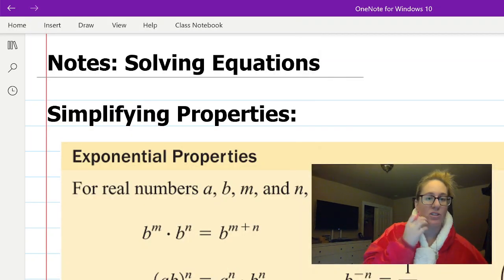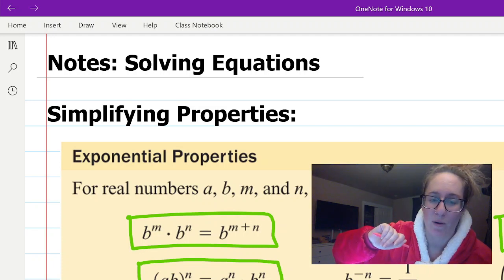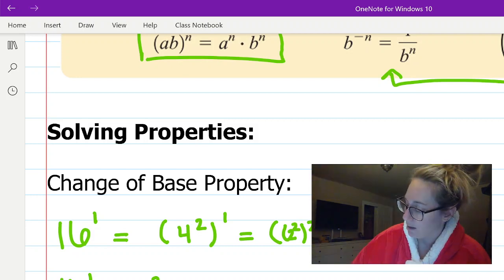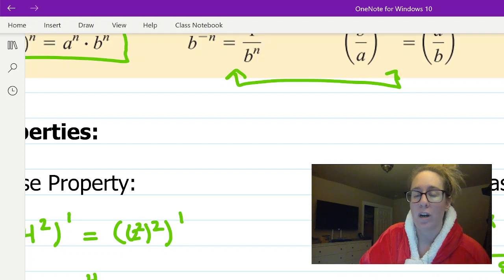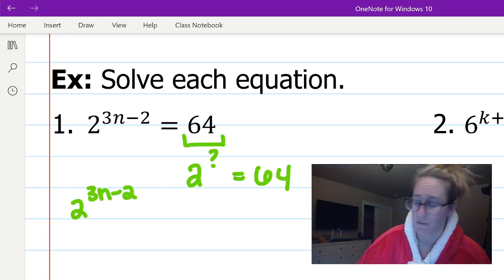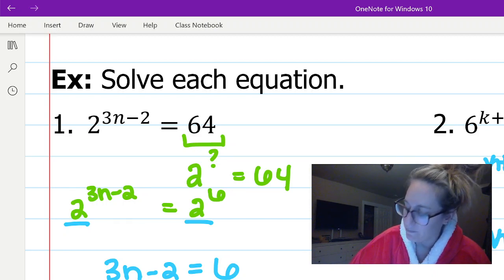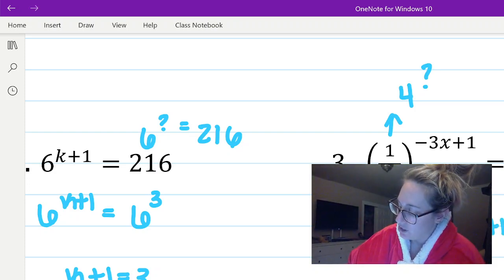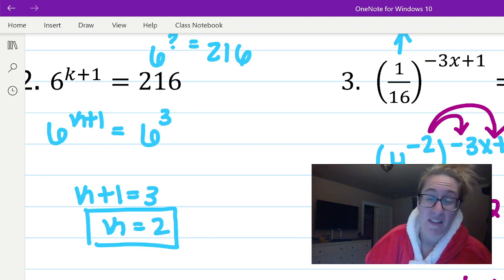AP Prep Unit 7: Video #3